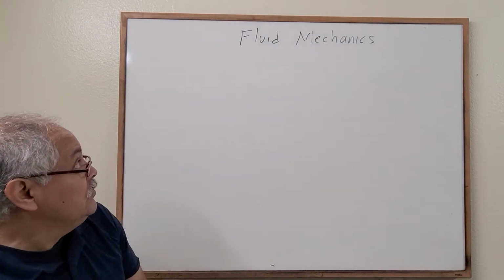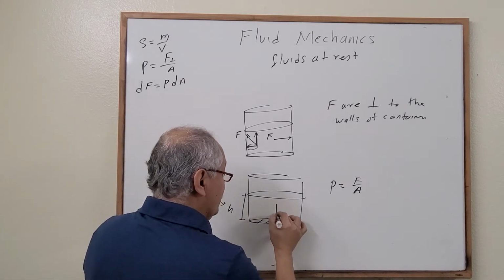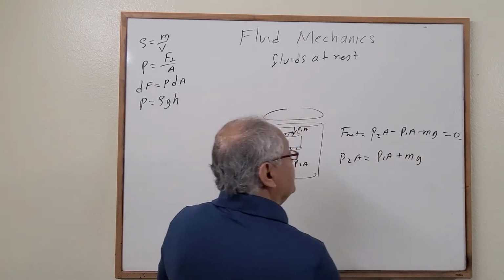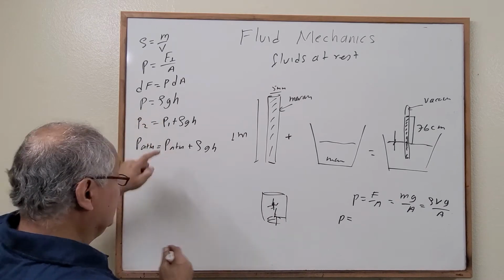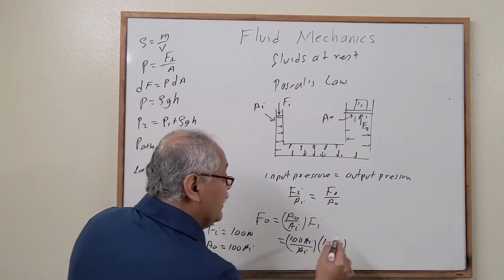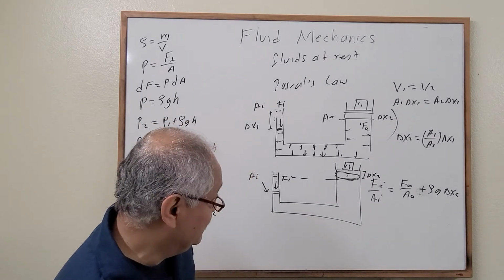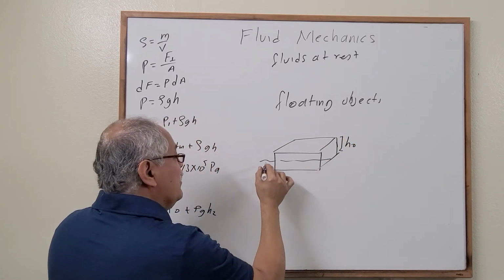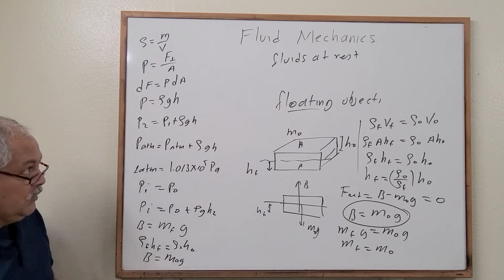Fluid Mechanics 1/2(Ph101)